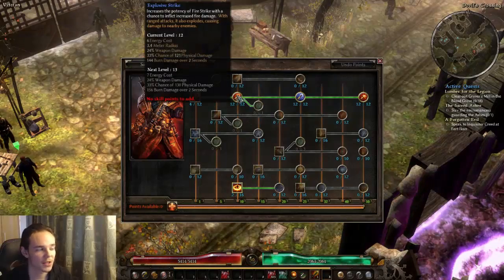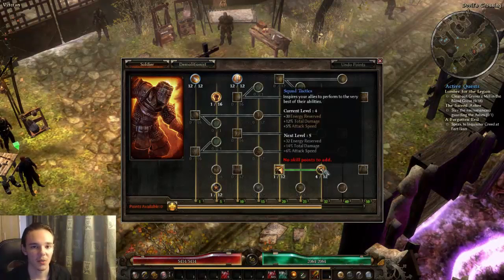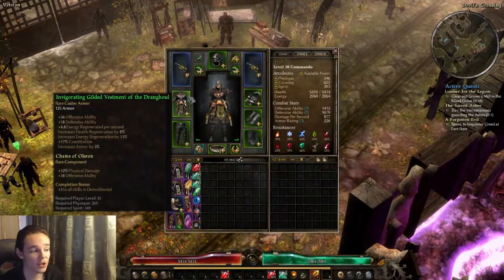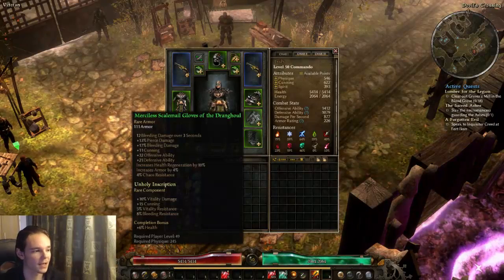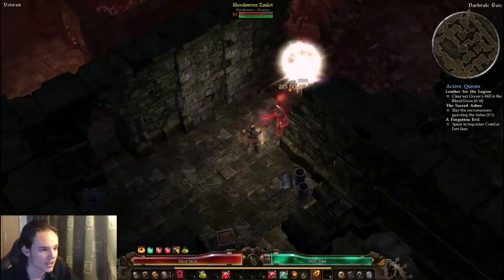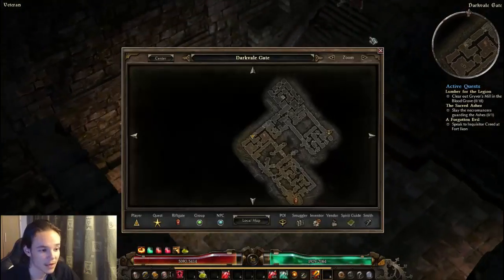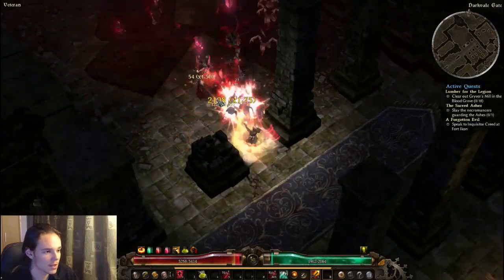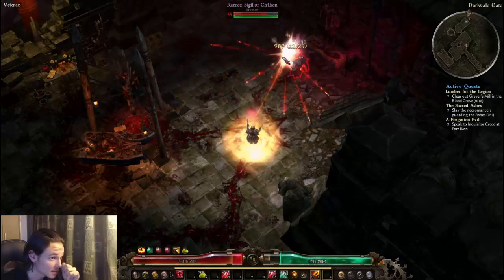[Archive] Grim Dawn - The Gunslinger Update B26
Update on the most requested character from Build 25 - The Gunslinger Commando, dual wielding pistols.